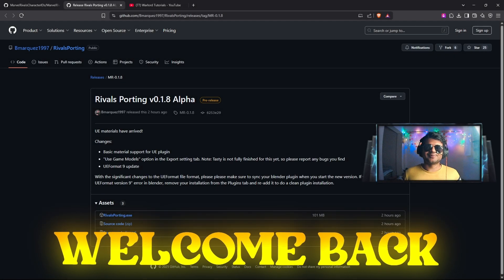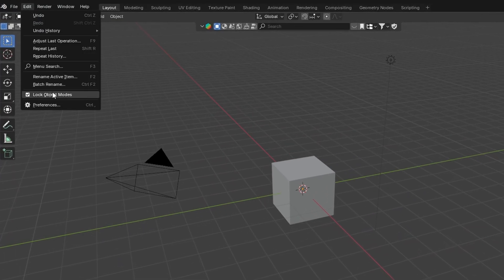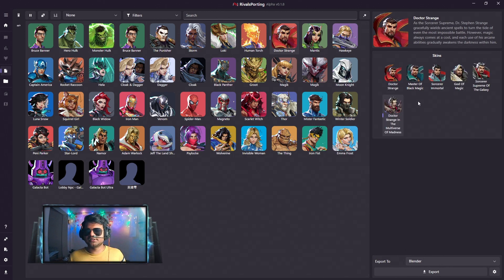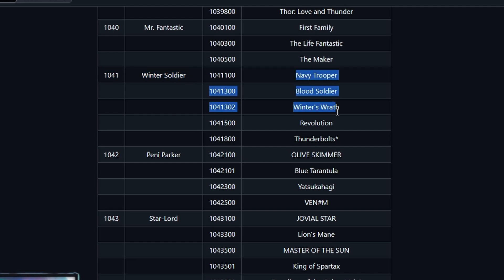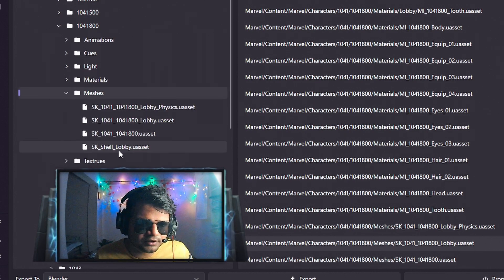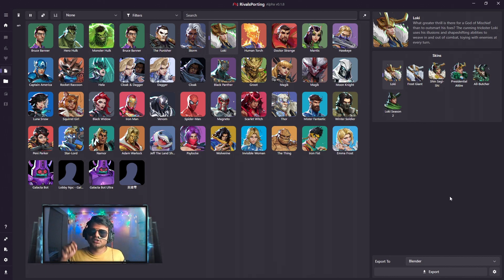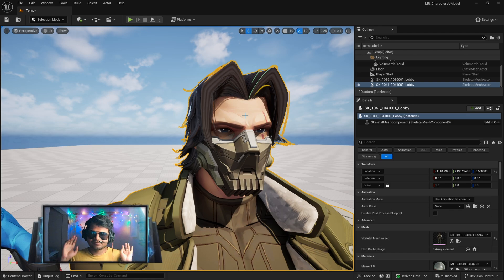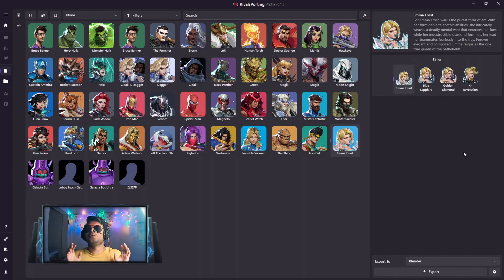Rivals Porting Update 0.1.8 || Unreal Support 😱😱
🔥 Welcome to the future of game porting! 🔥

The wait is over—Rivals Porting Version 0.1.8 Alpha is here, and it’s packed with groundbreaking features! 🎮 In this video, we dive deep into the game-changing Unreal Engine support, performance upgrades, and tools that will revolutionize your development workflow.

Chapters:

00:00 Intro
00:10 Download rivals porting update
00:29 How to update rivals porting
00:54 How to enable plugin
01:32 Update 2 - New Skins
01:48 How to import unlisted skins
02:04 How to find character IDs
03:44 Update 3 - Loki Skins
04:00 Update 4 - UE Support(Important)
05:00 Update 5 - Import Game Model (Important)

rivals porting,
marvel rivals 3d,
marvel rivals blender,
rivals porting new update,
tutorial,
warlord tutorials,
blender 3d,